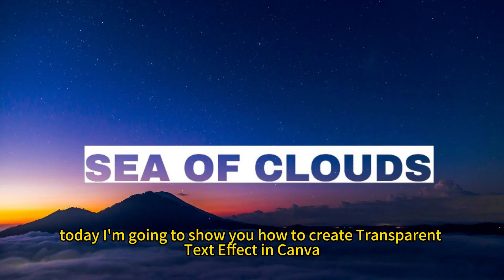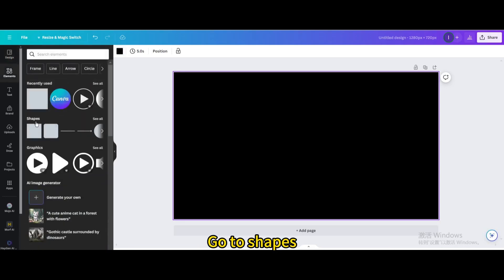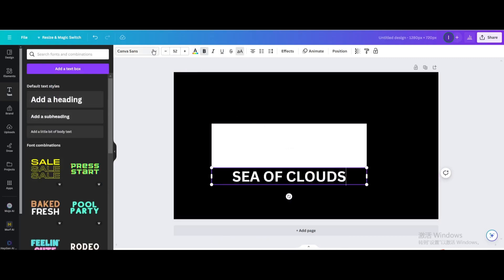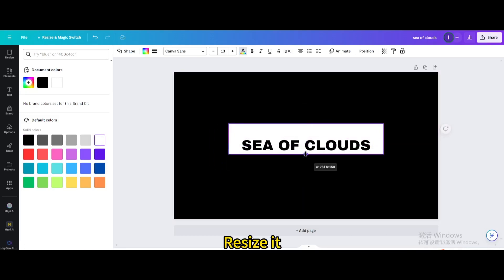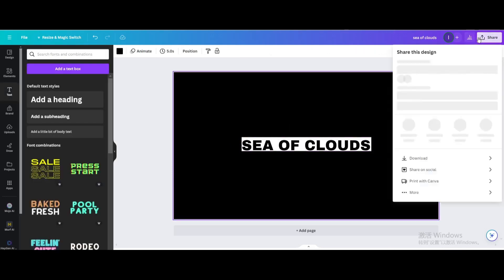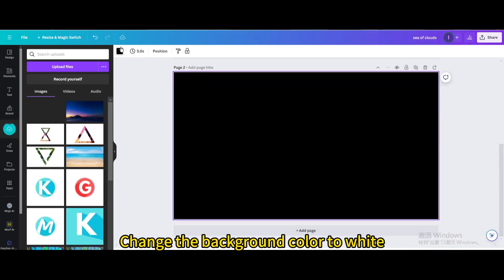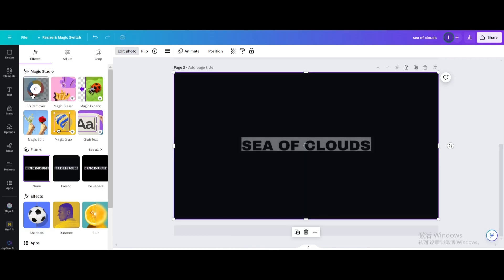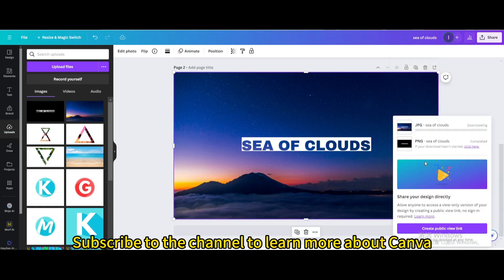how to Create Stunning Transparent Text Effect in Canva | Easy Tutorial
In this tutorial, you'll learn how to create a mesmerizing transparent text effect in Canva that will make your designs stand out! Whether you're a graphic designer, social media manager, or just someone looking to enhance your Canva skills, this tutorial is perfect for you.

In this step-by-step guide, we'll walk you through the process of adding transparency to text in Canva, giving your designs a professional and eye-catching look. You'll discover how to adjust the opacity of text, play with different colors, and create a stunning visual effect that will wow your audience.

No prior experience is needed to follow along with this tutorial, so grab your creative hat and let's dive into the world of transparent text effects in Canva.